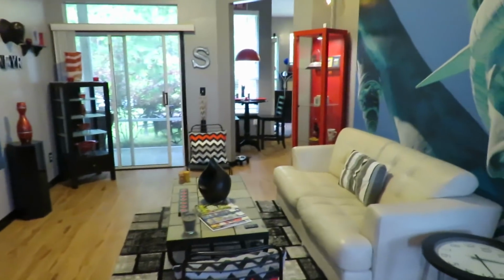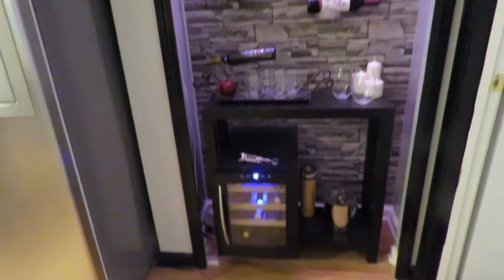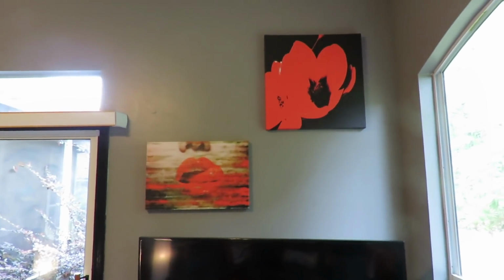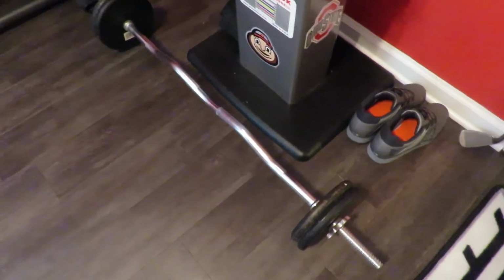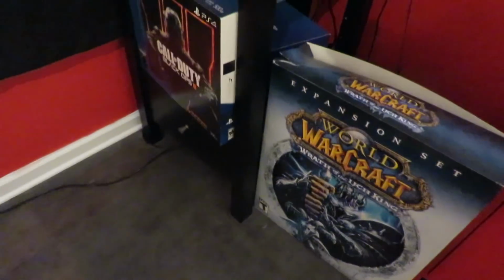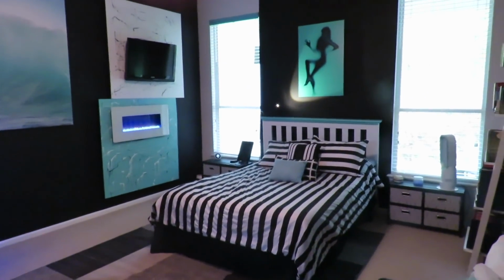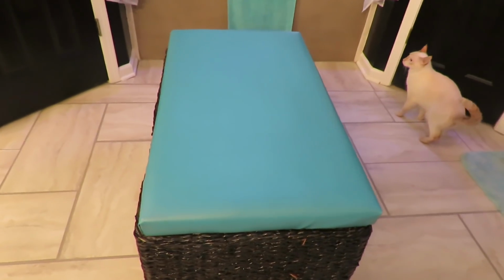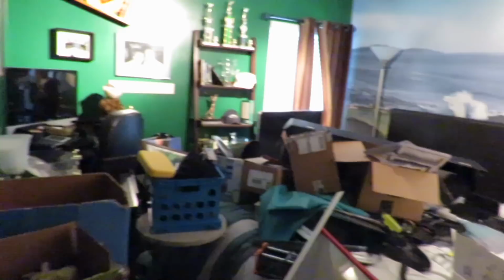The FTVLive House Tour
We showed you our office. Now we show you the rest (almost) of the FTVLive house.